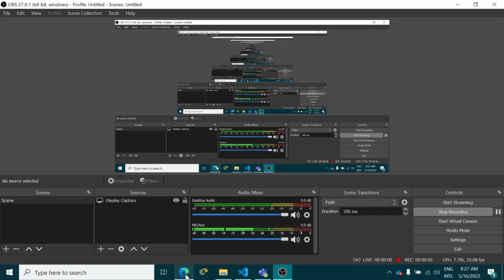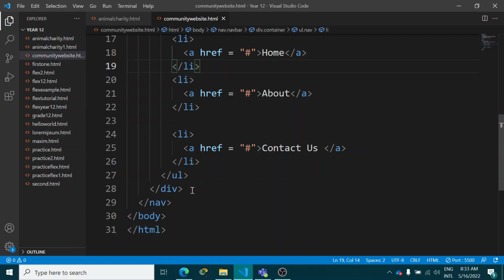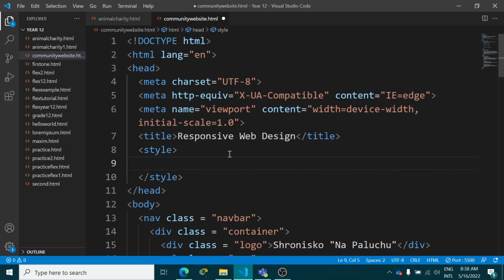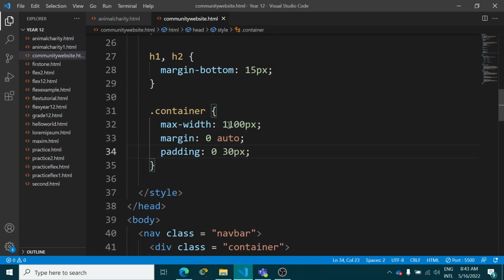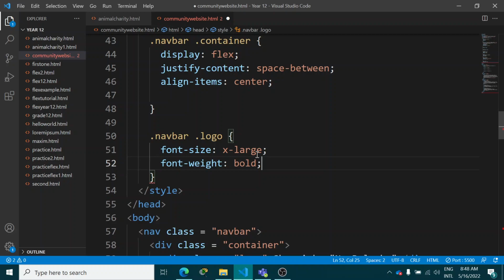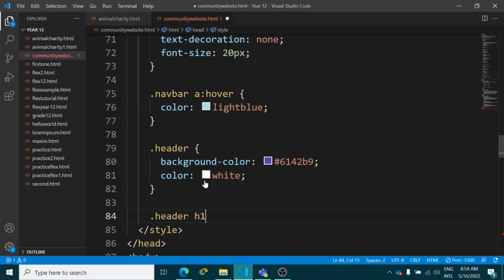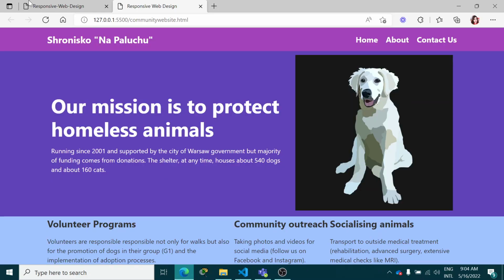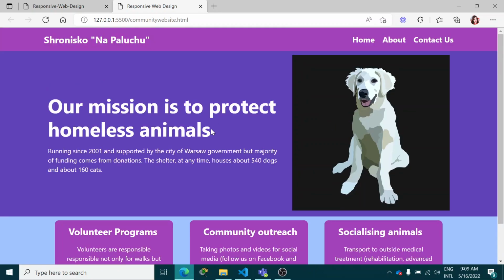Animal Charity Responsive Web Design